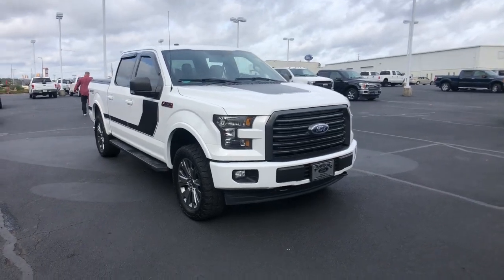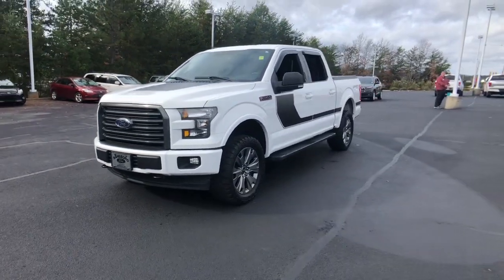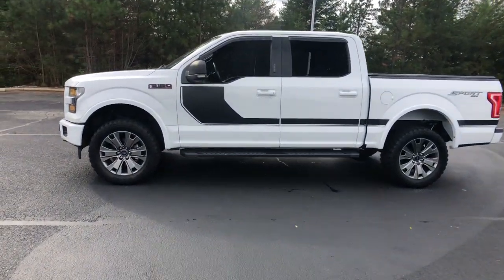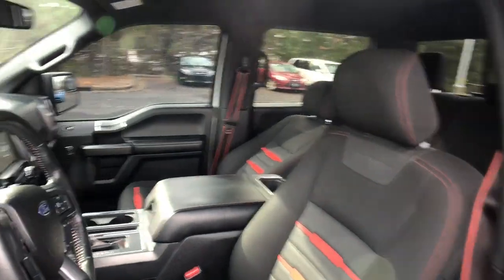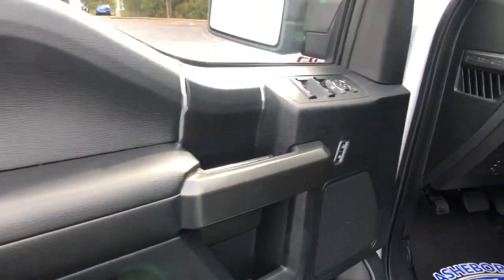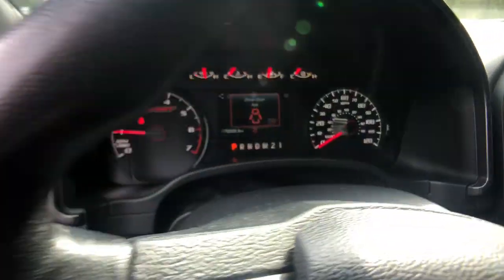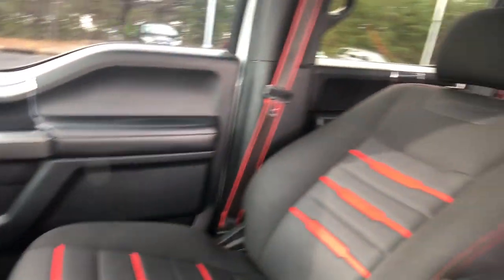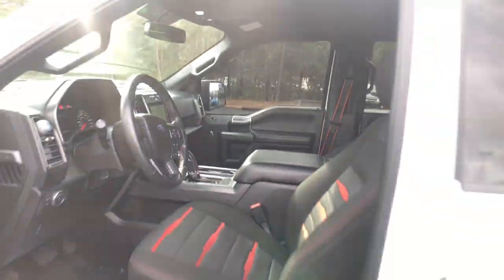2017 Ford F-150 Asheboro, Greensboro, Troy, Siler City, Triad, NC P5511A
Oxford White Used 2017 Ford F-150 available in Asheboro, North Carolina at Asheboro Ford. Servicing the Greensboro, Troy, Siler City, Triad, NC area.

Asheboro Ford
1602 E Dixie Dr

*Local Trade In - Never a Rental!***, *Non Smoker! Well Cared For & Maintained! ***, *Fully Serviced To Current Date and Mileage!! ***, 4D SuperCrew, 5.0L V8 FFV, 6-Speed Automatic Electronic, 4WD, 10-Way Power Driver's & Passenger Seats, 110V/400W Outlet, 4.2 Productivity Screen in Instrument Cluster, ABS brakes, Alloy wheels, Auto-Dimming Rear-View Mirror, Black Running Boards, BoxLink, Chrome Billet Style Grille w/Chrome Surround, Chrome Door & Tailgate Handles w/Body-Color Bezel, Chrome Step Bars, Class IV Trailer Hitch Receiver, Electronic Locking w/3.55 Axle Ratio, Electronic Stability Control, Equipment Group 302A Luxury, Heated Front Seats, Illuminated entry, Leather-Wrapped Steering Wheel, LED Box Lighting, Low tire pressure warning, Power Glass Heated Sideview Mirrors, Power-Adjustable Pedals, Power-Sliding Rear Window, Pro Trailer Backup Assist, Radio: Single-CD w/SiriusXM Satellite, Rear Under-Seat Storage, Rear View Camera w/Dynamic Hitch Assist, Rear Window Defroster, Remote keyless entry, Remote Start System, Reverse Sensing System, Single-Tip Chrome Exhaust, SYNC, SYNC 3, Tarnished Dark Grille w/Black Mesh, Traction control, Trailer Tow Package, Unique Bodyside & Hood Decals, Upgraded Front Stabilizer Bar, Wheels: 18 Chrome-Like PVD, Wheels: 20 Unique Premium Tarnished Dark Painted, XLT Chrome Appearance Package, XLT Special Edition Package.brbrbrAwards:br  * 2017 KBB.com 10 Most Awarded Brands   * 2017 KBB.com Brand Image Awards